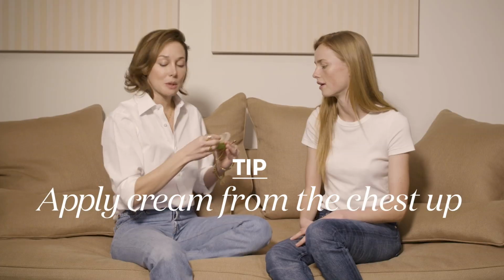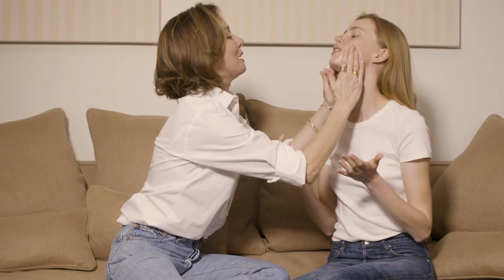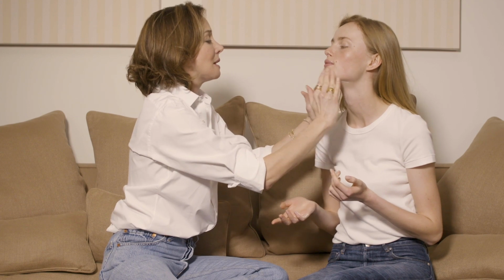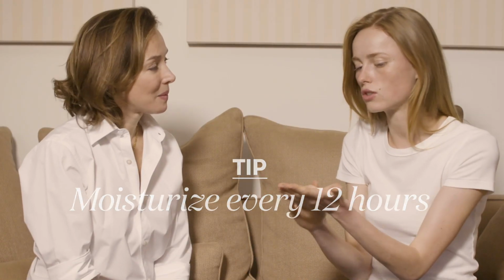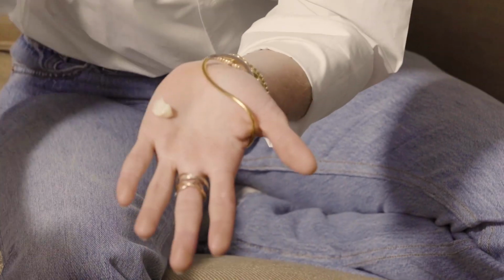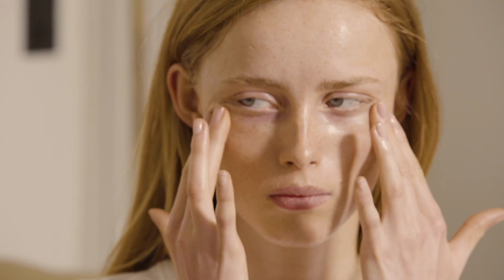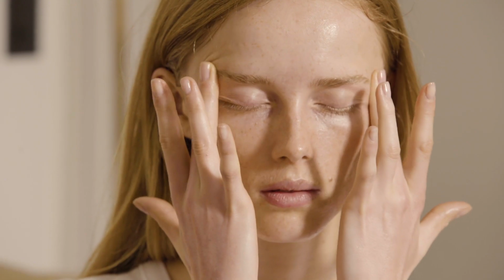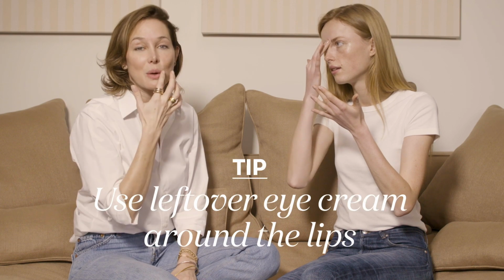Beauty tutorial: How to apply your moisturizer correctly | Tata Harper | Vogue Paris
Vogue Paris met Tata Harper, skincare and natural beauty expert, to find out the right way to apply our moisturizer to get super healthy and glowing skin. It's the one thing all makeup artists can agree on: the first step in any beauty routine is well-hydrated skin. Top model Rianne Van Rompaey finds out the step-by-step the professional way to apply your cream, cosmetics and beauty products to counter signs of aging and erase the tell-tale traces of fatigue.

Directed by Thibault della Gaspera
Video Assistant - Nicolas Stevens
Journalist - Josh Arnold
Editor-in-chief - Jennifer Neyt